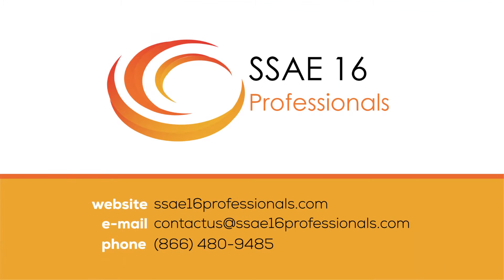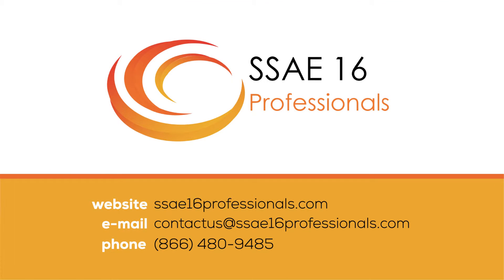Print & Mail Fulfillment and the Need for the SSAE 16 or SOC 2 Audit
In life, some things are obvious.  In business, it is sometimes vaguer. For example, does my company need an SSAE 16 Audit?

Print and mail fulfillment houses are tasked with a wide range of tasks, including taking customer orders, storing customer information in a secure environment, printing, picking & packing, shipping, inventory control, providing ongoing customer service activities, and reporting.

Many print and mail fulfillment centers must maintain storage facilities that are secured and controlled.  Performing an SSAE 16 audit provides the necessary transparency when it comes to internal controls around security, billing, lettershop, and other critical control objectives which may impact their customers’ financial statements.

Still not sure if an SSAE 16 or SOC 2 audit is right for you?

CyberGuard is based in the United States and serves clients around the globe.

CGCompliance.com